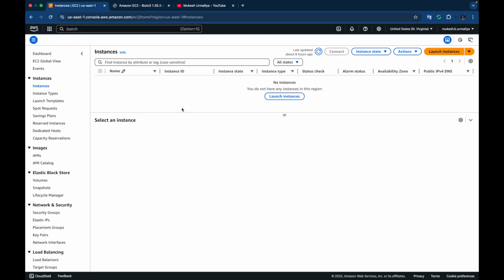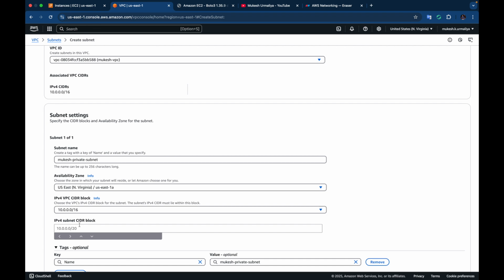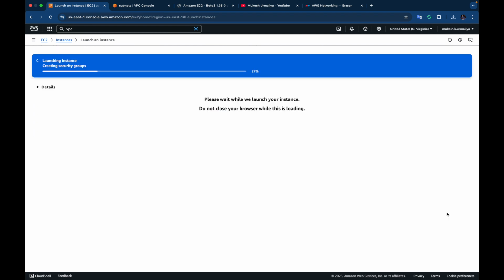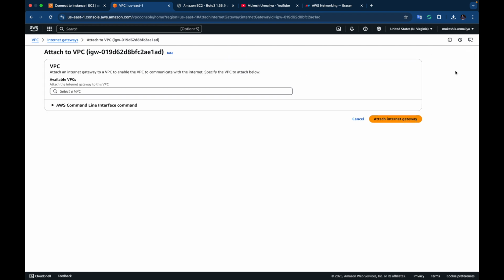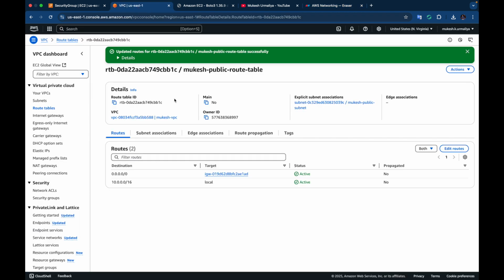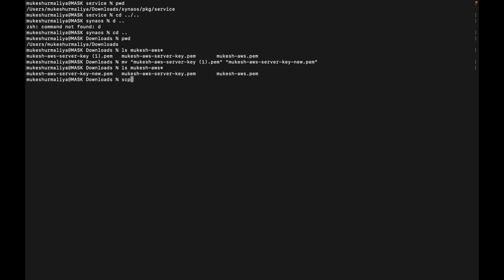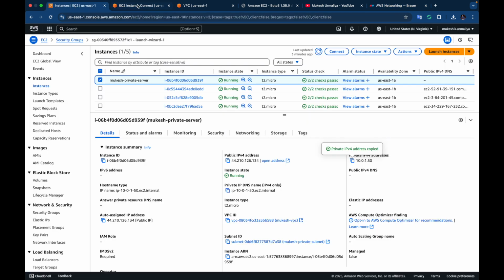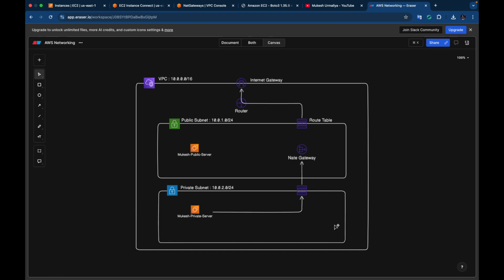AWS Networking Hands On | Learn VPC, Subnet, CIDR Range, Route Table, Internet and NAT Gateway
What is NAT gateway vs internet gateway VPC?
What is the VPC CIDR range?
How to route NAT gateway to internet gateway?
What is the route table of internet gateway AWS?
Example routing options - Amazon Virtual Private Cloud
Routing configurations for VPC connectivity options, including internet gateways, NAT devices, virtual private gateways, and transit gateways.
AWS internet gateway route table
AWS route table
AWS VPC architecture diagram with public and private subnets
AWS route table priority
AWS route table edge association
Internet gateway in AWS
AWS VPC route table
route destination doesn't match any subnet cidr blocks.
Amazon Web Services
GitHub
Coursera
Microsoft Azure
CompTIA
Google
Aws networking hands on learn pdf
Aws networking hands on learn reddit
Aws networking hands on learn free
AWS networking course
AWS networking services list
AWS networking Documentation
AWS Networking certification path
AWS Advanced Networking salary
Amazon AWS Documentation
Configure route tables - Amazon Virtual Private Cloud
AWS Concepts Course | DataCamp
Boost your tech credentials with our AWS course. Master Amazon's cloud platform. New...
Hands-on with AWS for IT Professionals
Give students access to professional-level training from the world’s leading companies
Learn AWS by Doing
Master Azure concepts, learn to design & implement Azure solutions. A...
Advanced Networking - Digital and Classroom Training
This set of on-demand courses will help you learn how to build knowledge on AWS networking concepts and services with a focus on Amazon VPC, AWS Cloud WAN, and ...
Hands-On Tutorials for Amazon Web Services (AWS)
‎Build a Full-Stack React... · ‎Deploy a Web App on Nginx... · ‎Host a Static Website
Hands on learning with aws :
My usual recommendation is to start with DevOps with a real-ish problem. Create a WordPress site on EC2, make it scalable and fault-tolerant, and improve its ...
Practice AWS Hands-on Labs
Recommended training for networking in AWS -
FREE AWS Networking Masterclass - Secure this 7-hour ...
Networking
AWS Workshops
Networking Essentials
Amazon Web Services
building infrastructure on AWS.
AWS VPC and Networking in depth: Learn practically in 8 hrs
Amazon VPC and Networking from basics to advance with 20+ simple to complex real life hands-on exercises.
AWS Networking Learning Path
AWS. AWS Networking. AWS Network Firewall. Network Security on AWS. Hands-on Network Firewall
AWS Networking Basics For Programmers | Hands On
In today's video I'm going to teach you basic networking and I'm going to use AWS as our example and I'm going to do it practically.
AWS: Networking
To succeed in this course, you should have at least 1 year of basic knowledge of CIDR blocks and subnets and hands-on experience with the VPC components in AWS.
AWS Networking Learning Path is live - Dmitry Figol
This learning path contains a curated list of resources designed to take you from zero to hero on AWS networking so you can build networks on AWS of any scale.
‎Our Programs · ‎Learn Cybersecurity · ‎Learn SoftwareEngineering · ‎
A route table contains a set of rules, called routes, that determine where network traffic from your subnet or gateway is directed.
‎Change a subnet route table · ‎Route table concepts · ‎Subnet route tables
An Illustrated Hands-on Intro to AWS VPC Networking
 I'll explain the following VPC components as we go along configuring them: Subnets; Route Tables; Internet Gateway; NAT Gateway; Egress-Only ...
Subnet route tables - Amazon Virtual Private Cloud
Amazon AWS Documentation
Each subnet in your VPC must be associated with a route table, which controls the routing for the subnet (subnet route table).
AWS Networking: VPC Fundamentals
Learn how to set up a VPC with public and private subnets, connect it to the internet and establish private connections to AWS services.
AWS |how to Create and associate VPC/Subnets/NAT ...
How to create AWS network resources like vpc, subnets. route tables , internet gateway and nat gateway and associate them with each other.
Hands-on activity on building your VPC and launching a ...
You will use Amazon Virtual Private Cloud (VPC) to create your own VPC and add additional components to produce a customized network.
AWS VPC Routing | VPC Routing Tutorial | Understanding ...
In this video we'll explore how routing Works in an AWS virtual private Cloud focusing specifically on root tables and subnets.
Missing: Hands ‎Range,
AWS VPC, Subnets, Security Groups, NAT Gateway & IP . A route table contains a set of rules, called routes, that are used to determine where network traffic from your subnet or gateway is directed.
Terraform AWS VPC Module
Terraform Registry
This module supports three scenarios for creating NAT gateways. Each will be explained in further detail in the corresponding sections.
‎VPC with IPAM pool · ‎Separate-route-tables